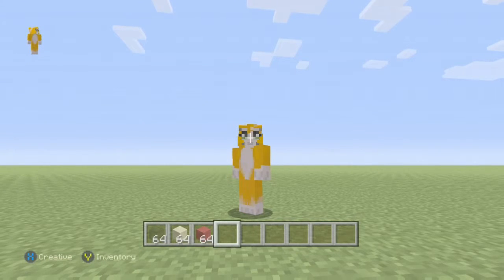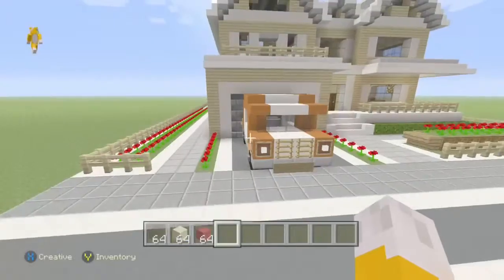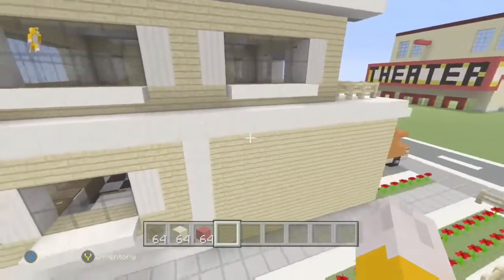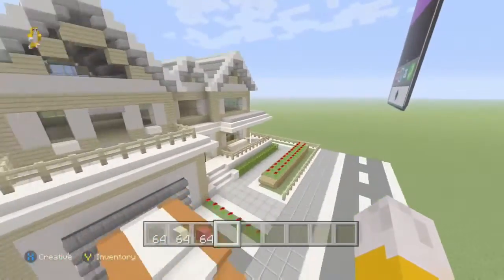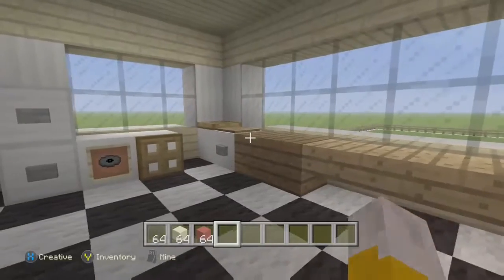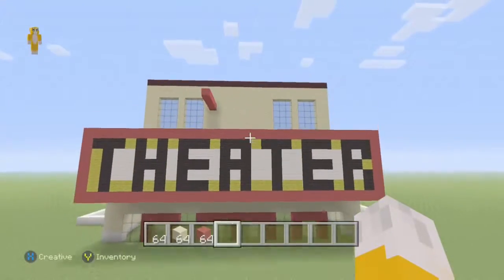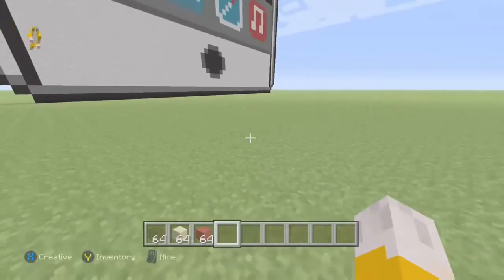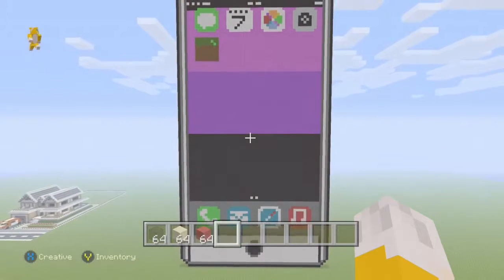Minecraft:Damm dat iphone tho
like sub for more